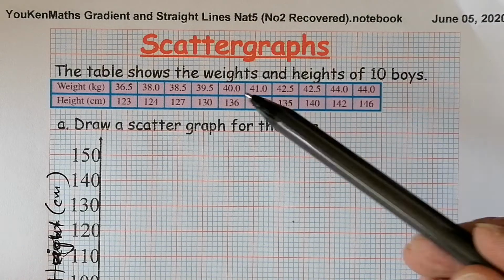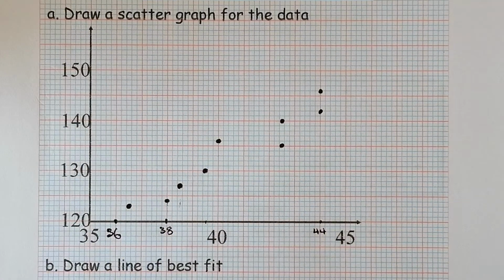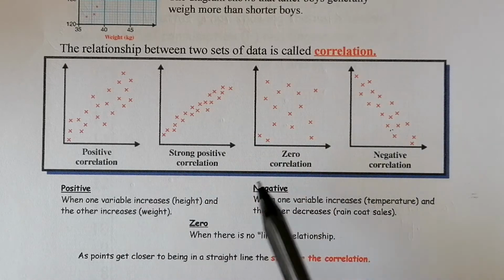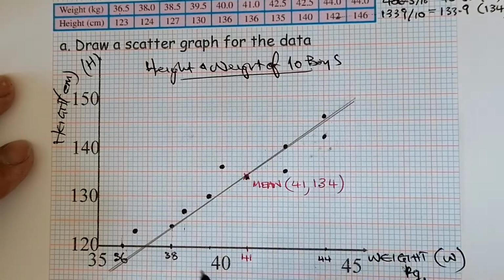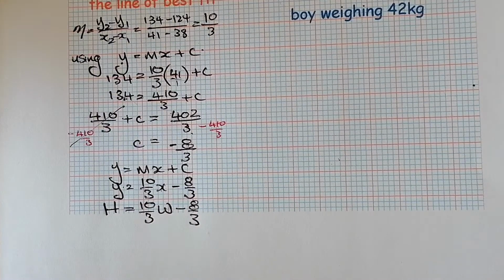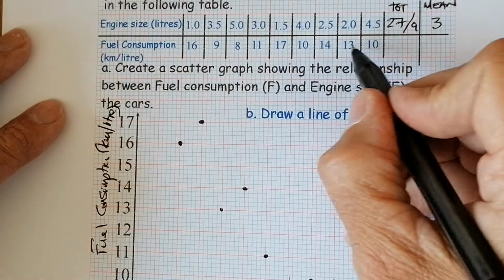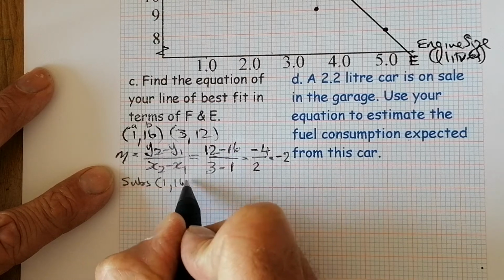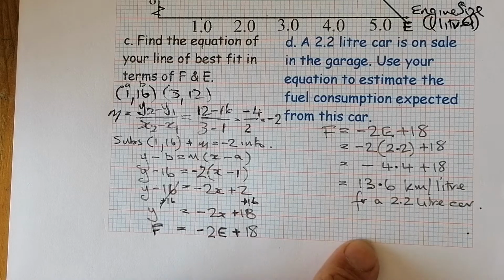Scattergraphs Equation of Line of Best Fit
Scattergraphs and Equation of Line of Best Fit.